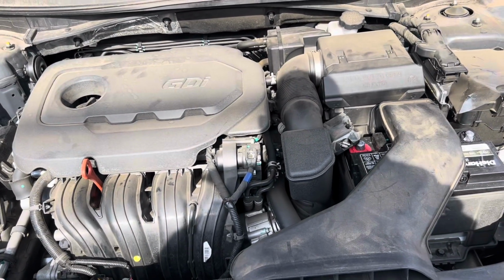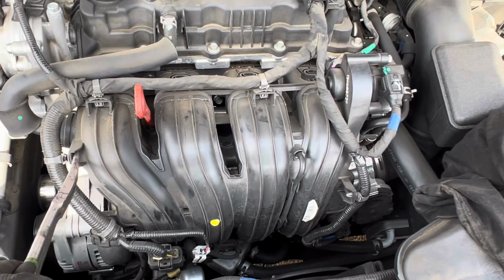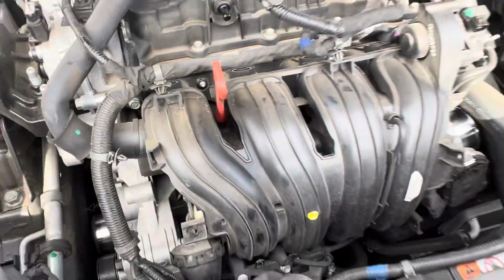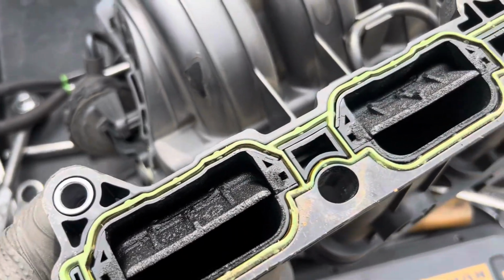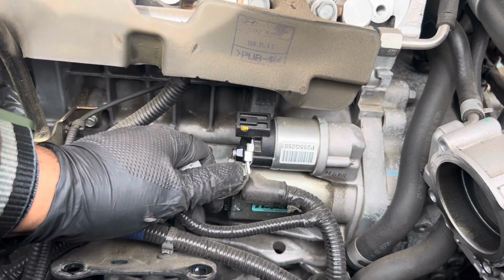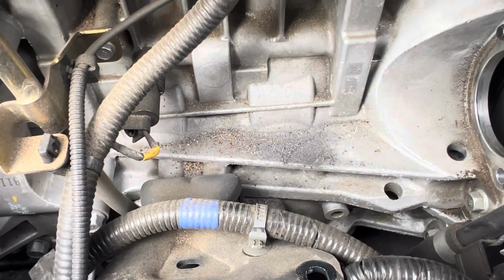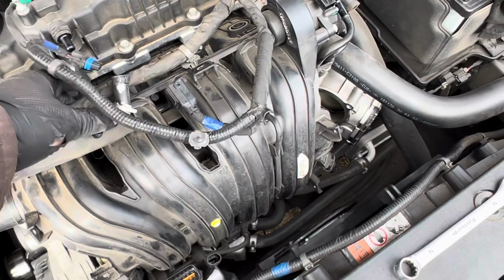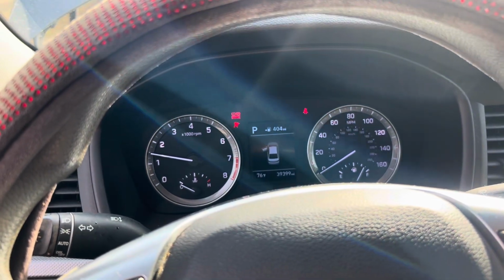Replacing starter on 2019 Hyundai Sonata 2.4L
Just a simple video on how to get to the starter on a Hyundai Sonata year range 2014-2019. Basic tools needed: 10mm for battery terminals, 12mm for intake removal, 14mm for starter bolts. It’s also worth saying that you should test your new starter before installing it on your vehicle. I also have a video tutorial that shows how to bench test yourself. You can also have some auto parts stores test them out too. If you make a purchase, I earn a commission and you can also get some of the tools and clothing that I use and wear when I’m working on vehicles or something to wear out on the town. Any purchases will be greatly appreciated.